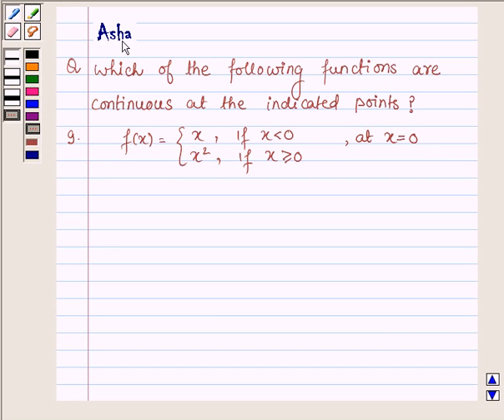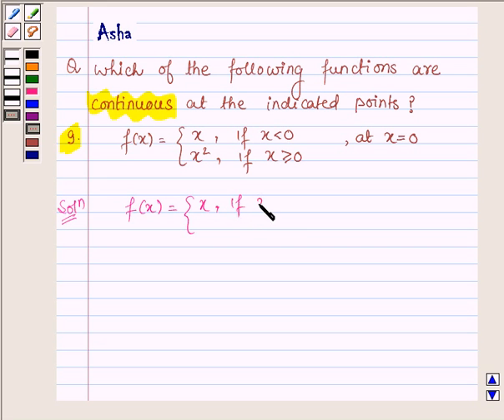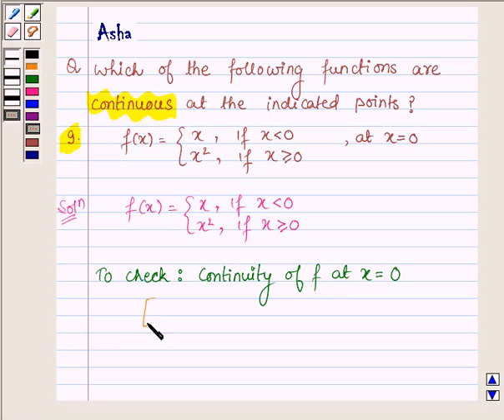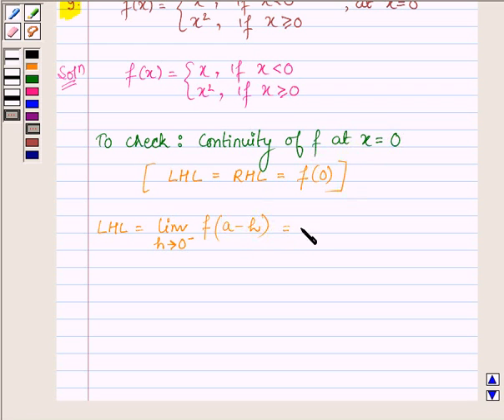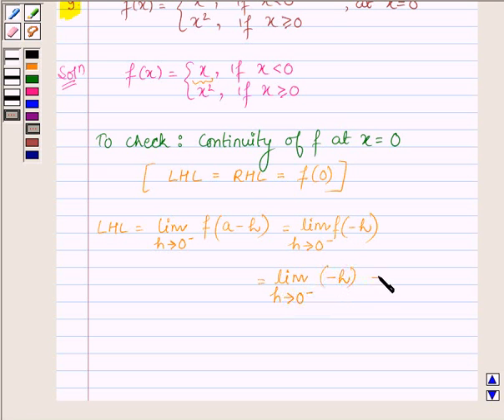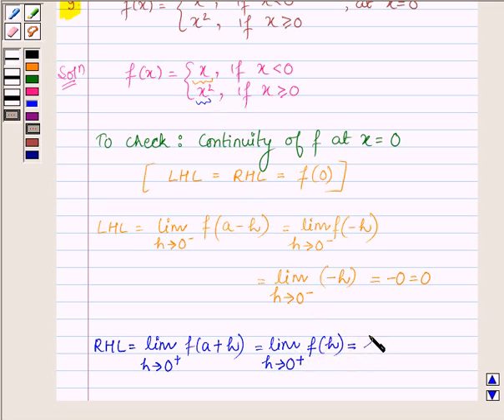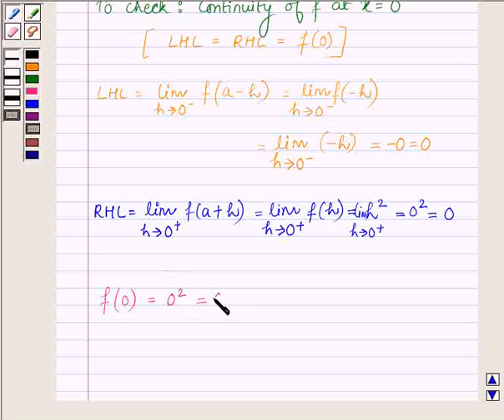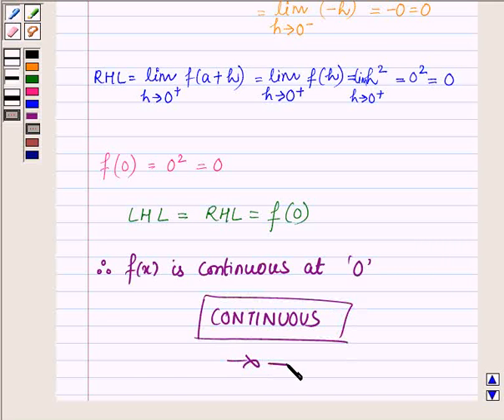Maths XII NCERT 4 4 8 9